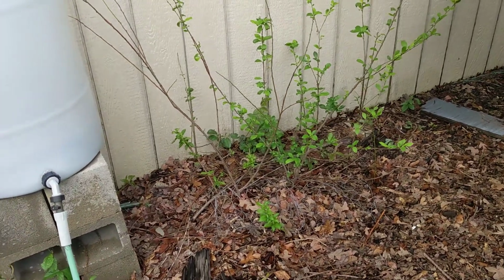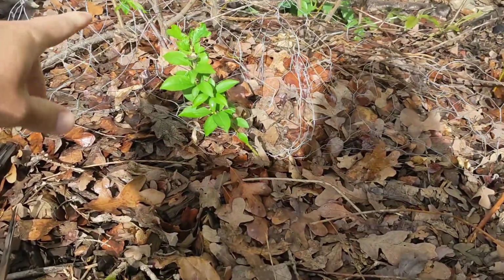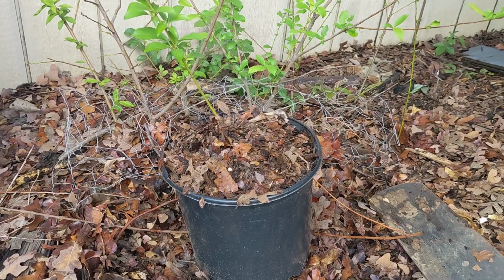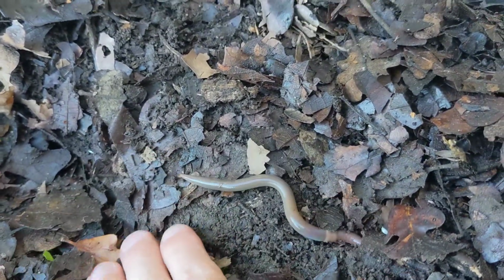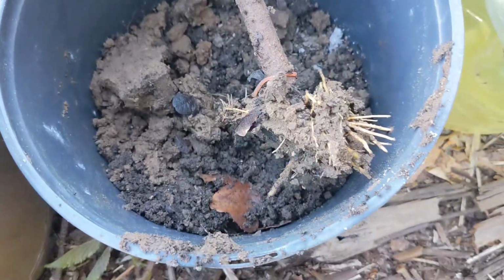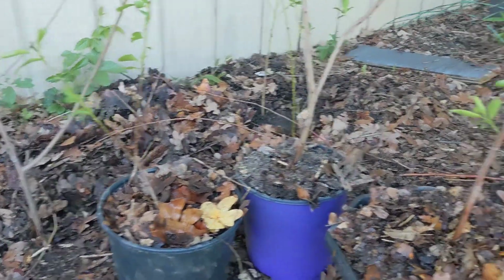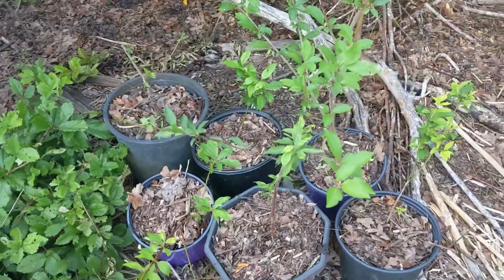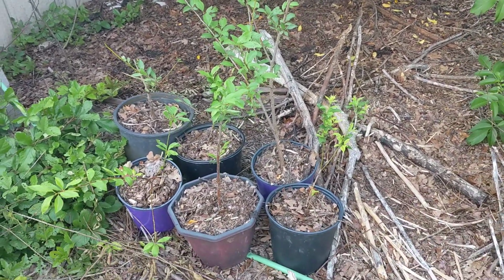Pluerry Propagation from Cuttings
After transplanting and pruning the Pluerry, I stuck the cuttings in the ground to see how well they would do.